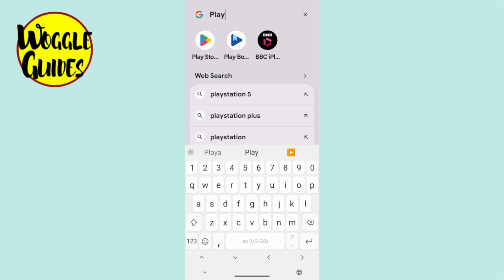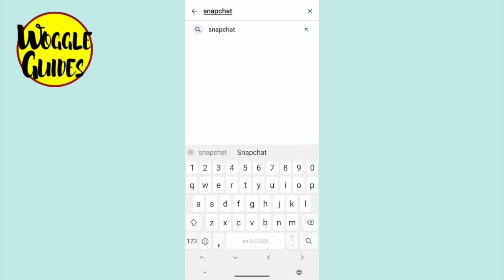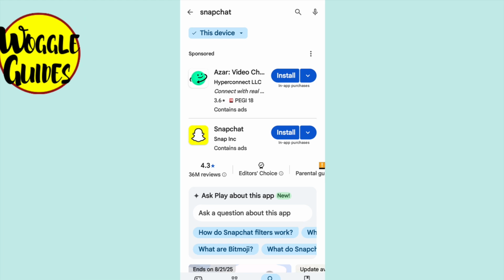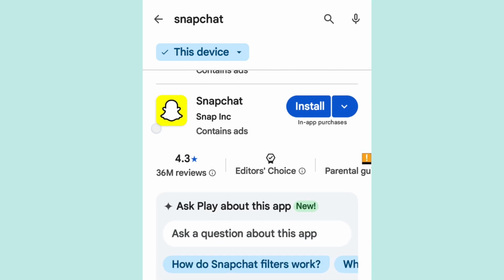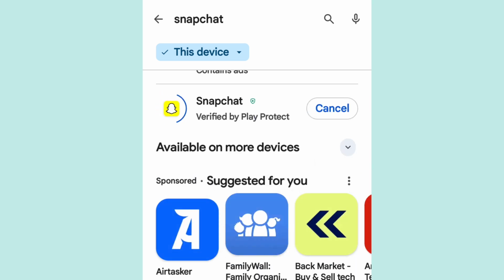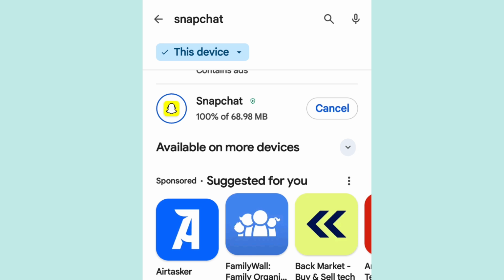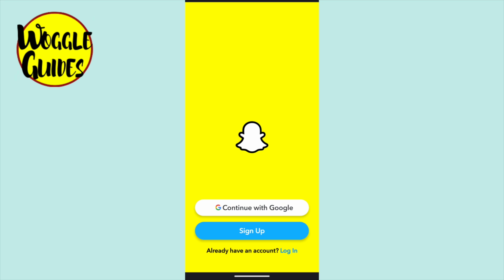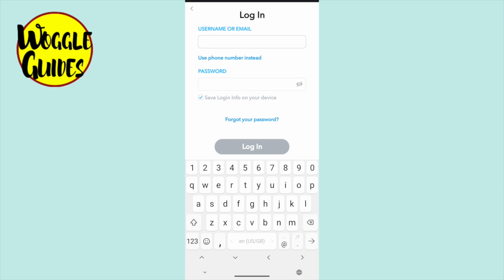Install Snapchat on an Android Phone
In this guide, I'll explain how you can quickly install the Snapchat app on your Android phone.

Key Moments:
00:00 | Introduction
00:11 | How to install the Snapchat app on an Android phone
02:43 | Wrap up